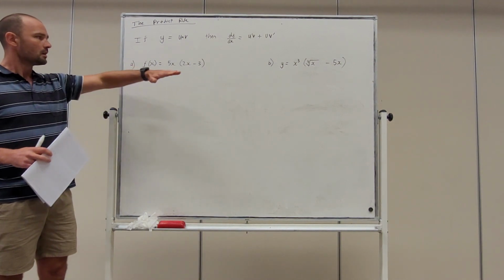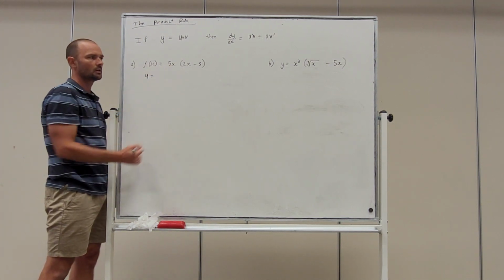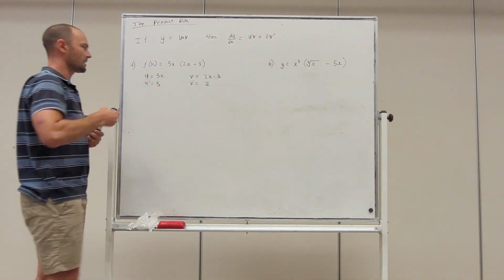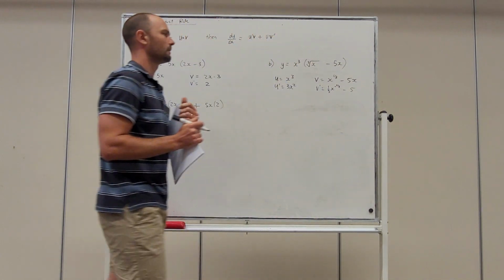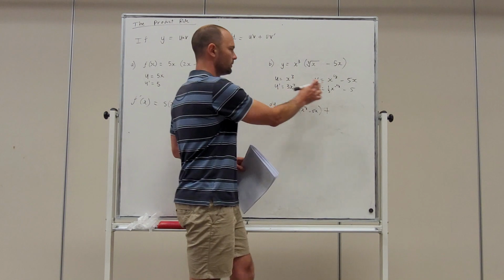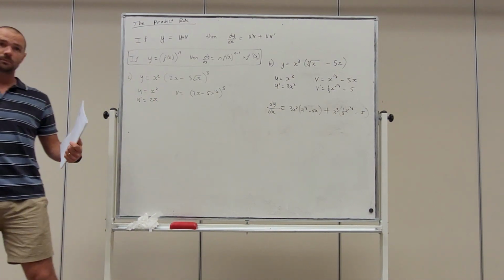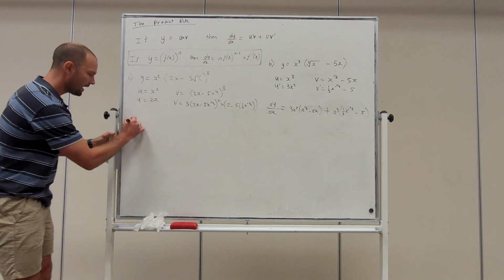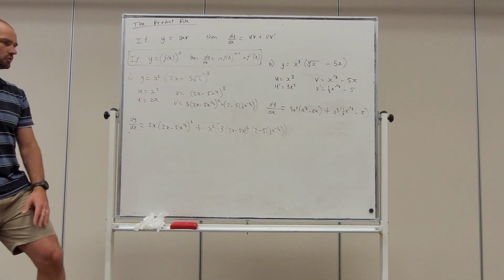2D The Product Rule